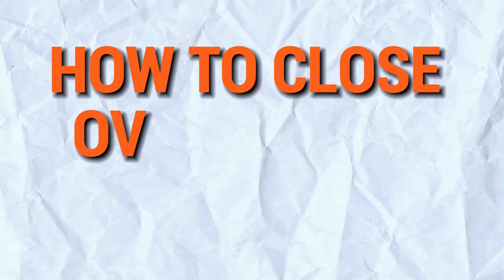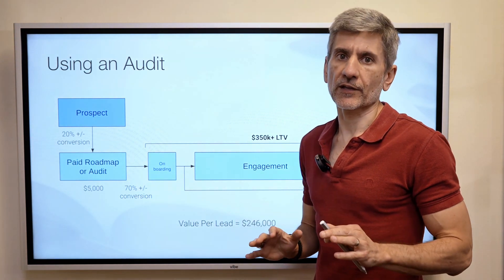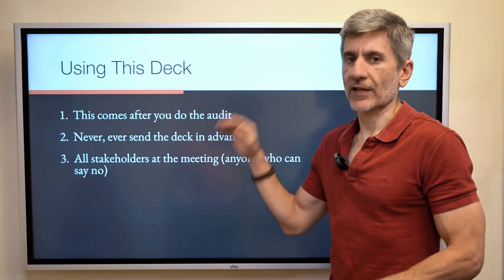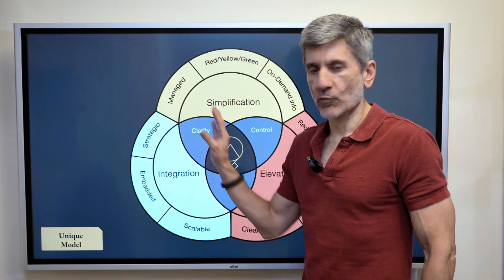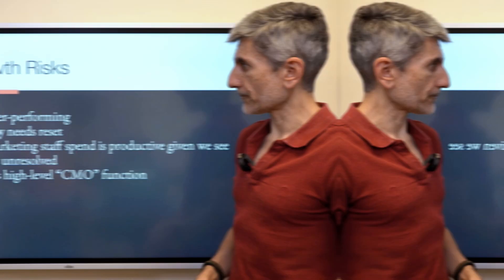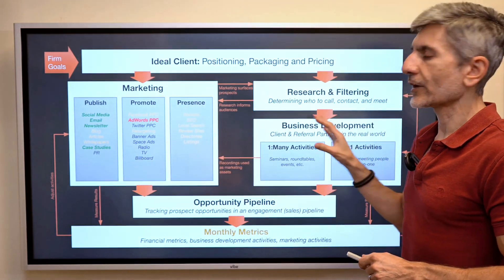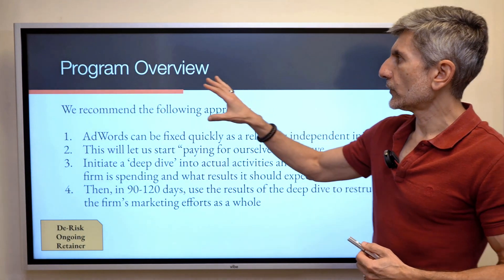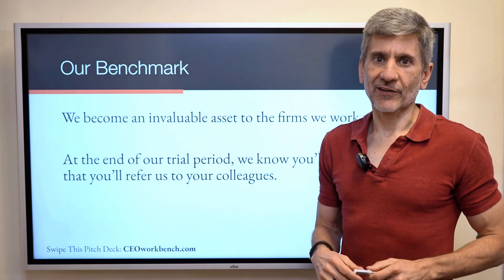Killer Strategies To Close 70% Of Your Pitches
This video is packed with insights and proven techniques designed for ambitious professionals eager to elevate their sales game and transform their pitch into a compelling, client-winning presentation. Whether you're pitching to potential clients, investors, or stakeholders, these strategies are tailored to significantly boost your closing rate.

► ABOUT ME
Raj Jha is a 5-time company founder, former public company executive, and former attorney. He has spent 17+ years advising companies such as Facebook, Yahoo, Electronic Arts, and Polycom. Raj has overseen the creation of over 753 strategic plans in multiple industries. He currently operates two businesses and invests in a small number of companies where he and his team can create significant shareholder value.